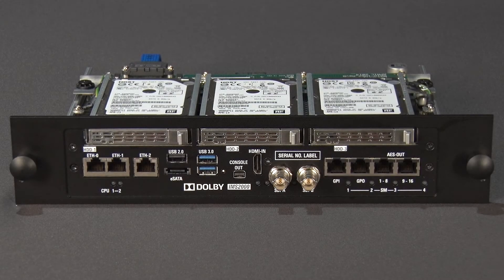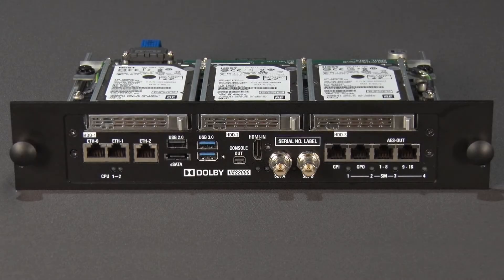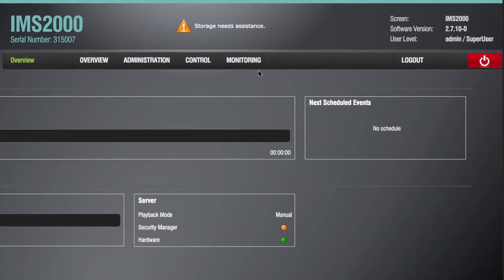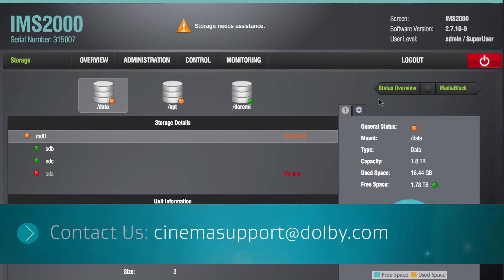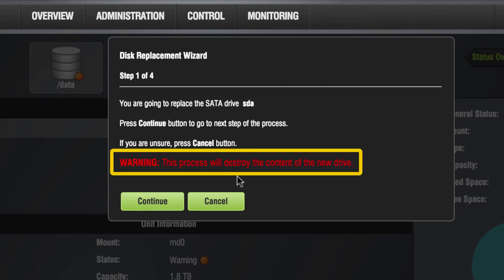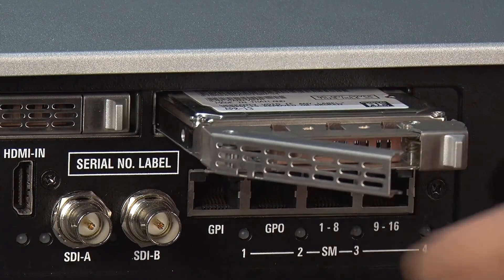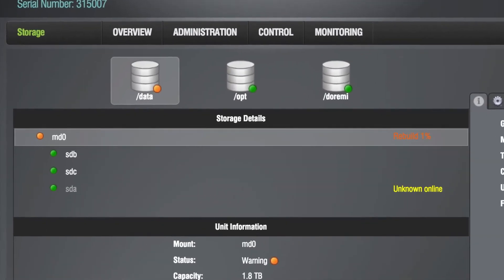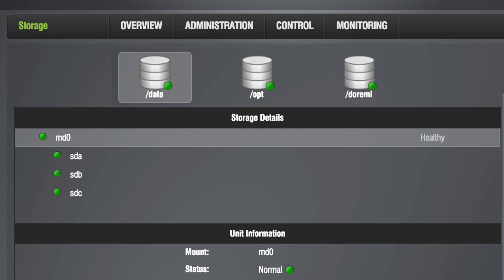SERVER IMS2000 Hard Drive Replacement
From Dolby Customer Support